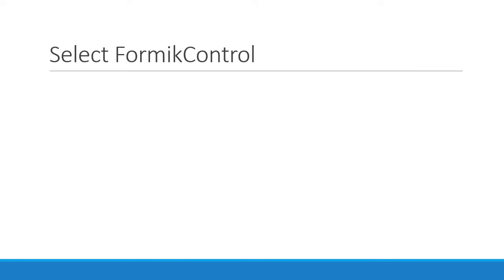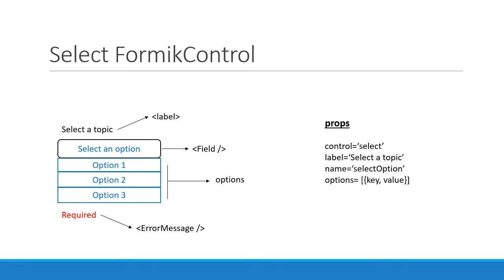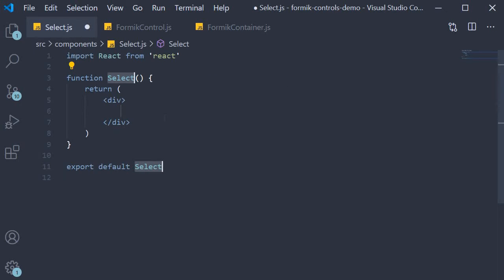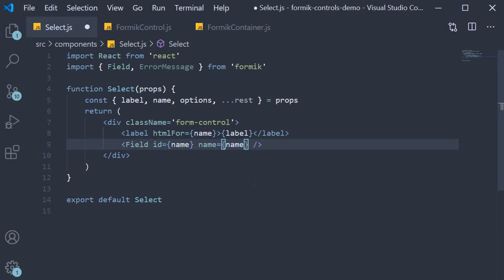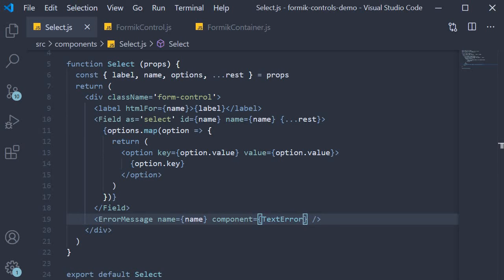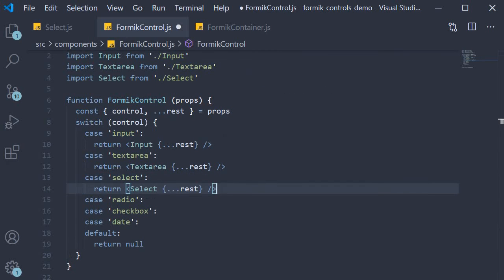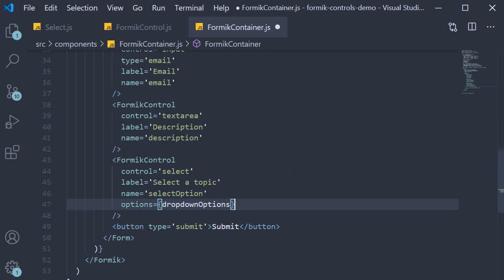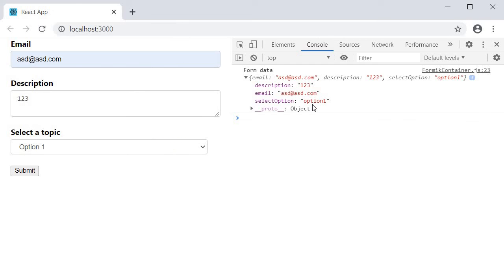React Formik Tutorial - 35 - Select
Select component in React with Formik